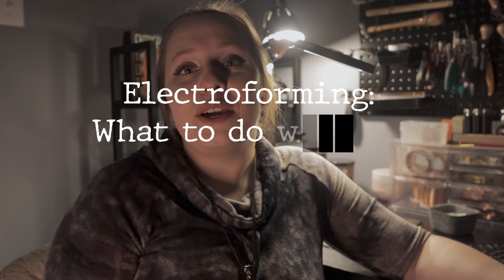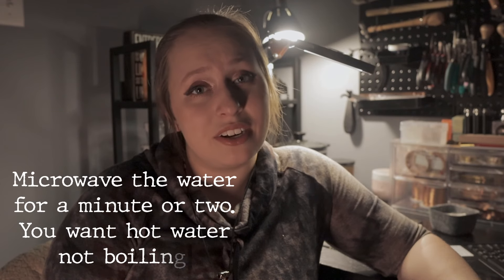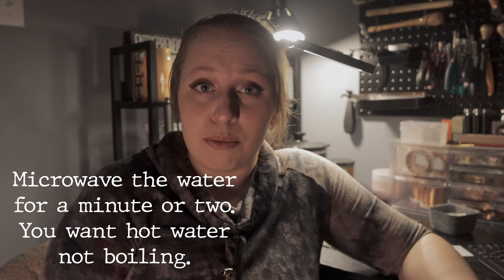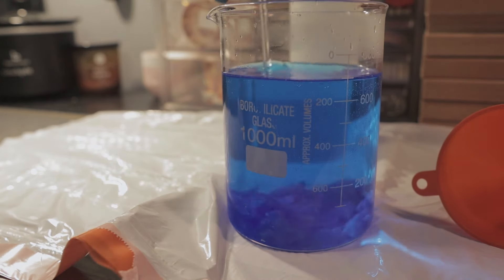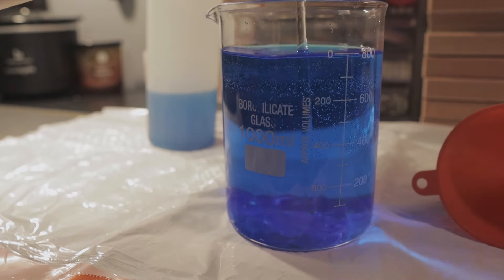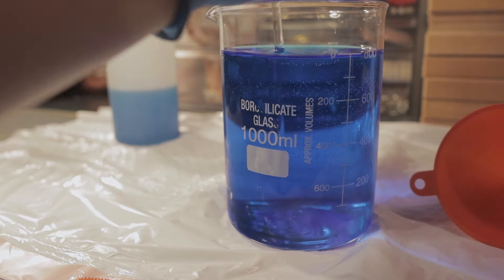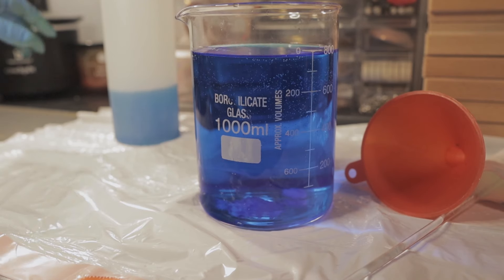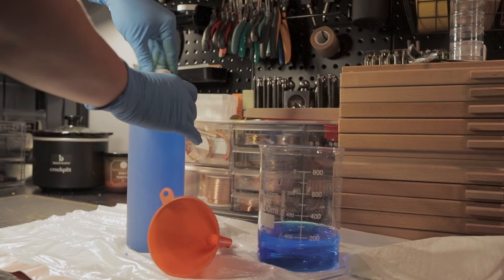Electroforming: How to Fix the Blue Crystals in your Tank?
I have recently been re-doing my electroforming setup and noticed that I have a ton of these little Blue Copper Sulfate Crystals in the bottom of my tank. These are actually not a waste product of electroforming and can be reconstituted back into your bath so you do not need to dispose of them. It is a super simple process that takes about 15 minutes.

Materials List:
- Glass Beaker Set
- Glass Stir Rod
- Distilled Water- Your local grocery store

Safety:
- Nitrile Gloves

The Process:
Making conductive paint is so simply you can probably do it with your eyes closed. It is a 1:1 mixture of Graphite Powder with Matte Modge Podge. Just mix until the modge podge turns black and if the consistency is too thick or too hard to mix then just add a tiny bit of distilled water.

Just to be safe please do not use any measuring cups, spoons, or etc in the kitchen after using it for your craft. No matter how well you wash them those items will no longer be food safe.